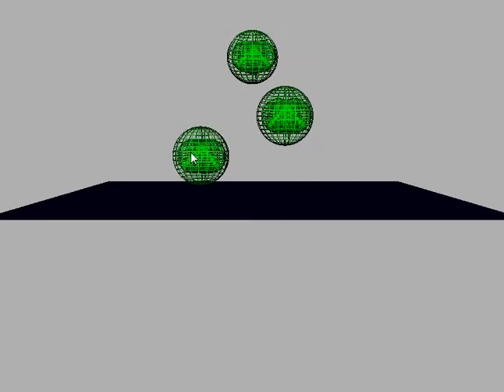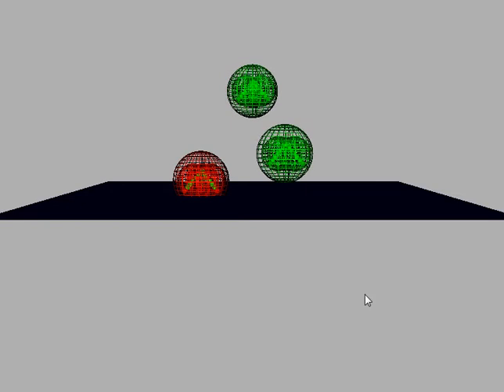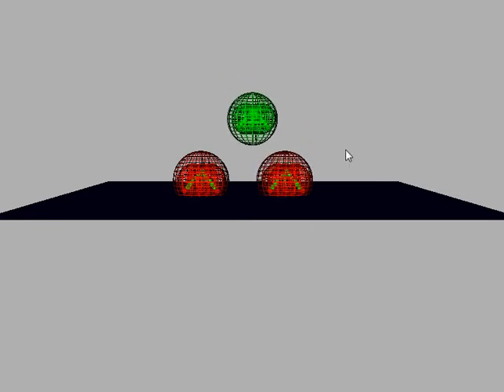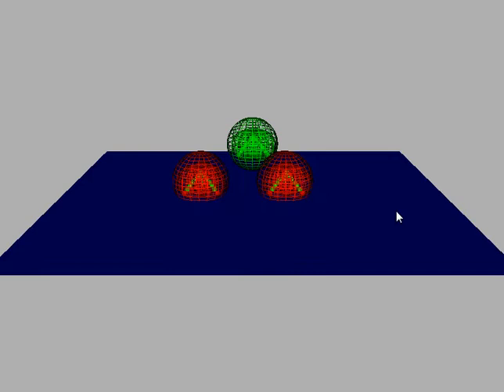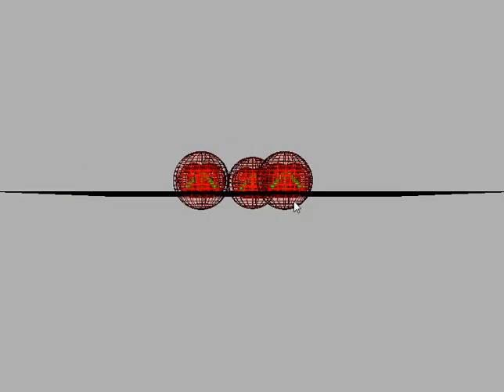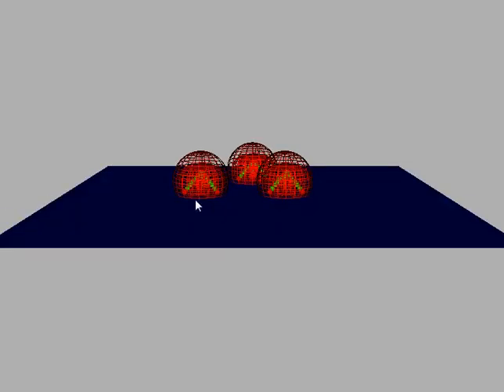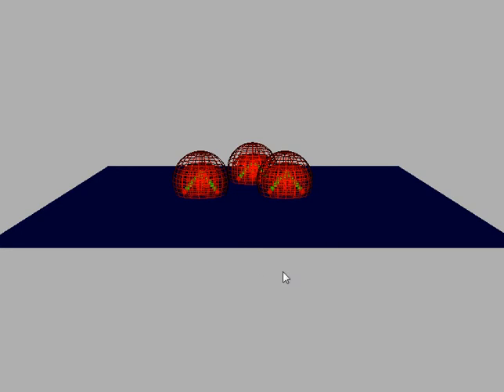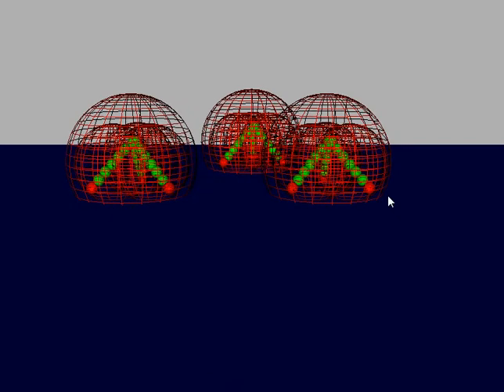Tripod vs Ground Repelling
This is a video demonstrating my latest progress in implementing the repelling of the tripods from the floor. I calculate the inter-penetration value and translate the object back by that amount to make it "pop" back above the ground, giving it the quality of a true rigid body.

The calculations I did here were using the baby bounding spheres that are on the deepest level of the bounding volume/collision sphere hierarchy and these were then applied to the tripod form within:

DeltaPos = currentPos - prevPos (prev Time step)
DeepestPoint (point of deepest penetration in the ground) = sphere's prev pos (from last time step) + deltaPos  + sphereRadius

I have the collisionPoint from the function that calculates if there is a collision.

DistancePenetrated = deepestPoint - collisionPoint

I then translate back by DistancePenetrated along that vector.